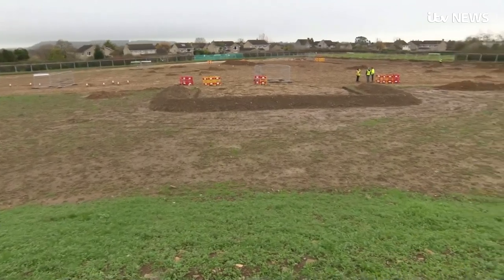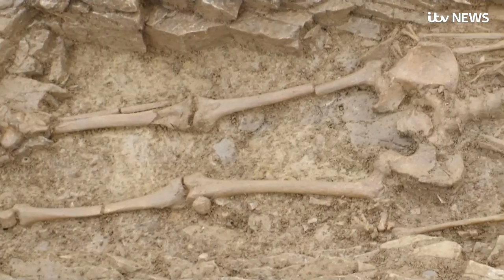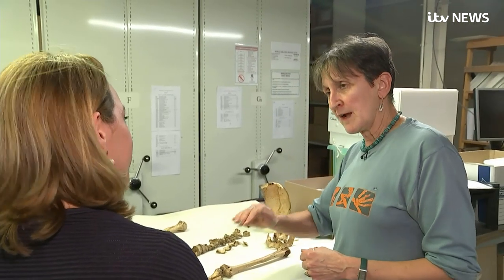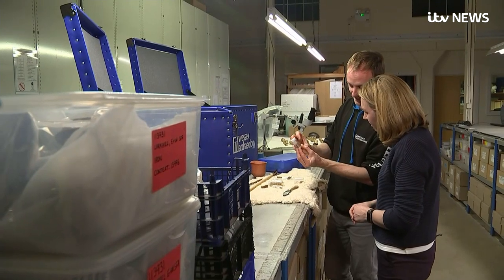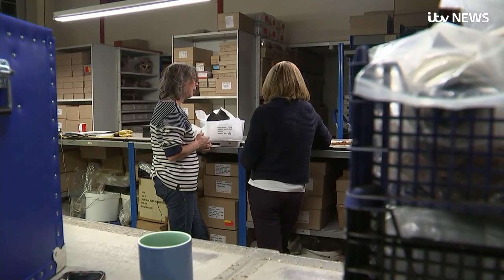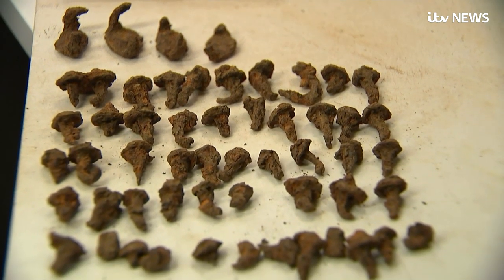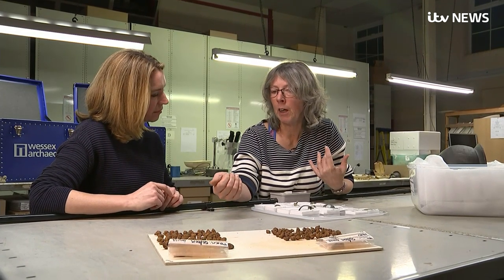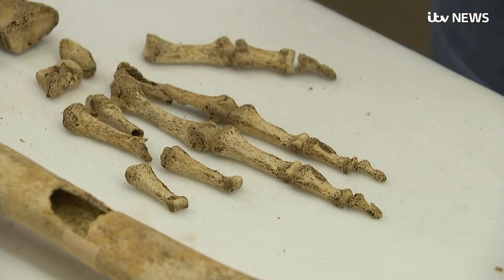Ancient Roman burial plot unearthed on the site of new Somerset school | ITV News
An ancient Roman burial plot has been unearthed on the site of a new school in Somerset.

Work on the 14-class primary in Somerton had to be delayed while archaeologists excavated around 50 graves of adults and children.